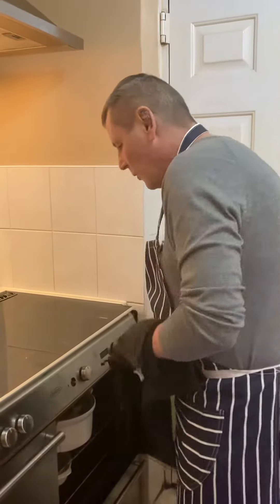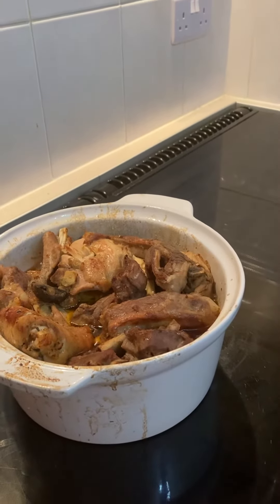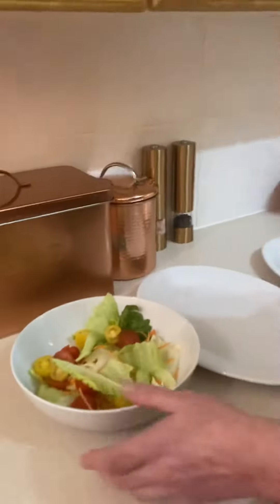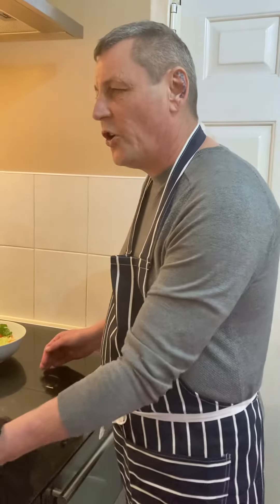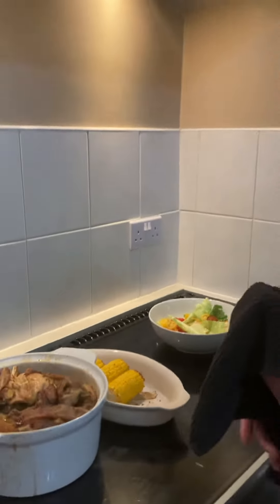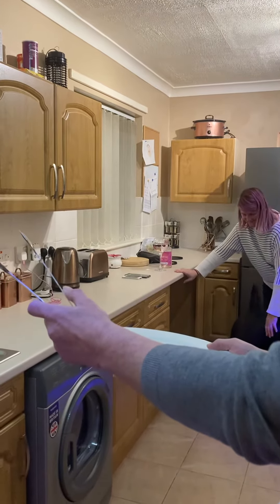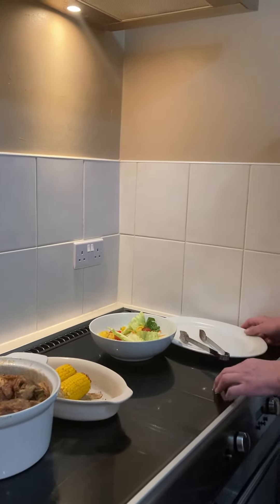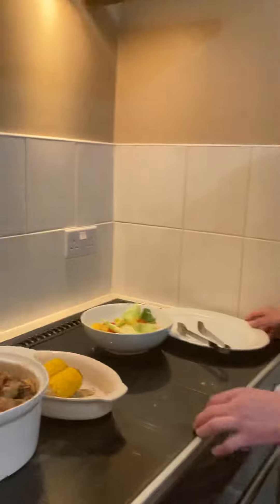1 February 2022